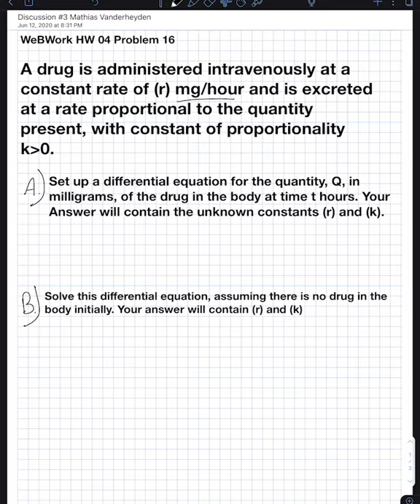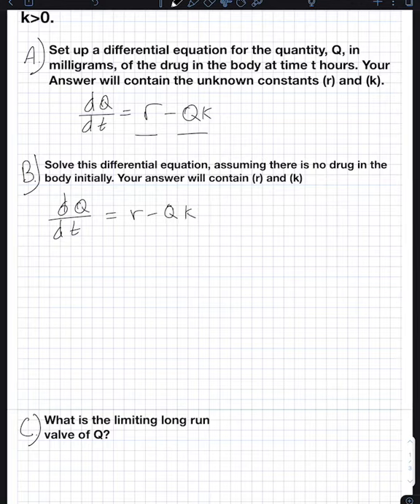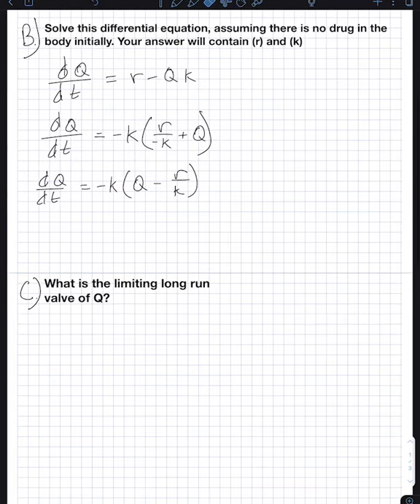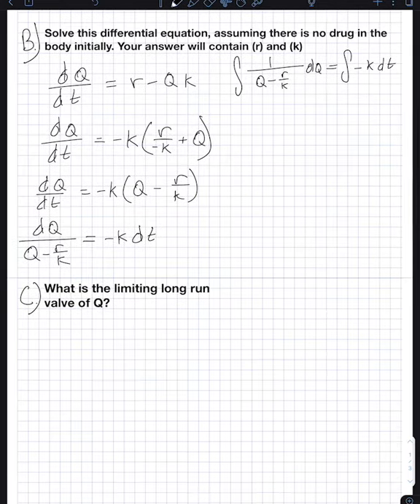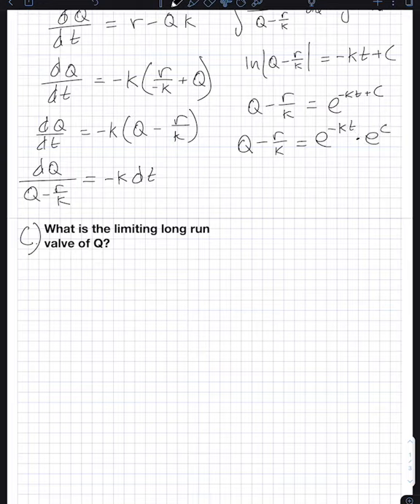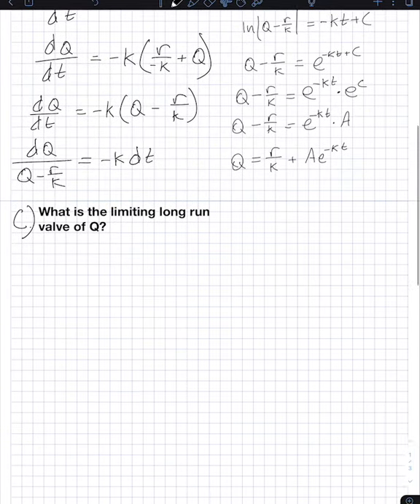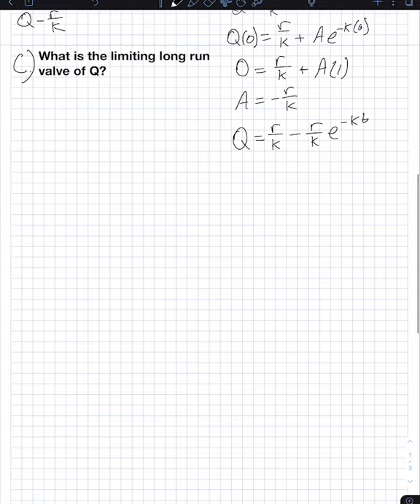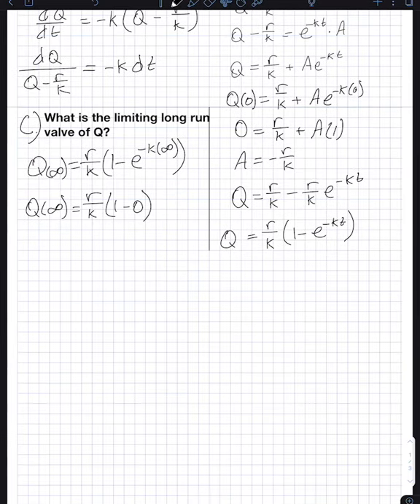Discussion #3 Mathias V